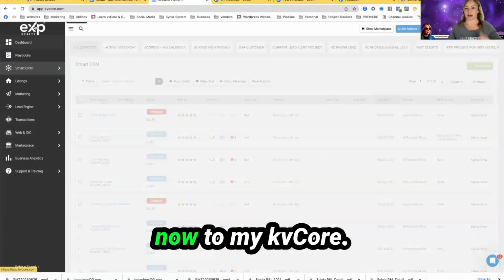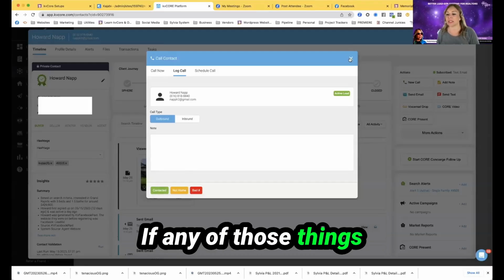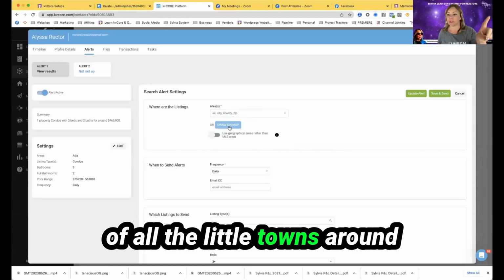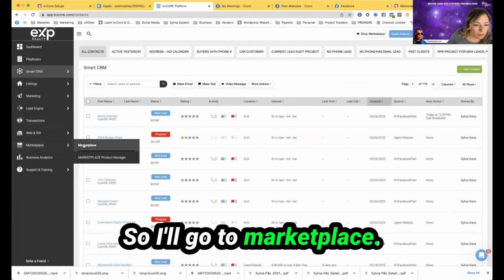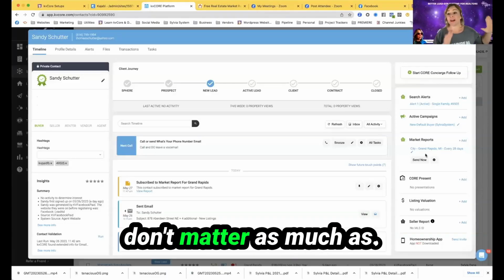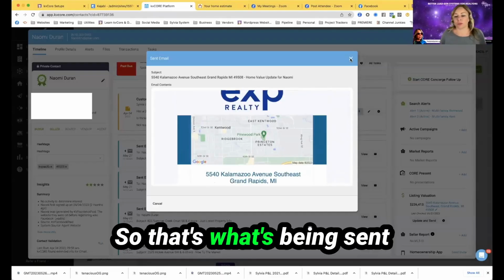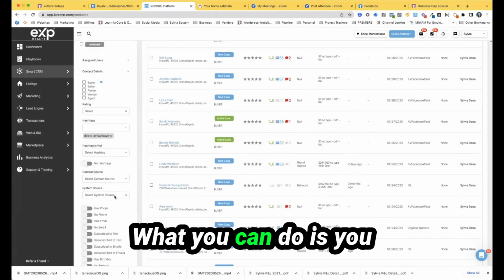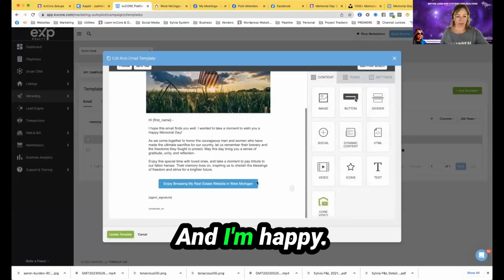Make BoldTrail Work While You Sleep (kvCore / BoldTrail Automation & AI)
Stop wondering what kvCore (aka BoldTrail) is doing for you behind the scenes—and start using its automation tools like a pro.

In this training, Sylvia Dana shows you how to:
🔹 Set up and optimize behavior alerts
🔹 Use search alerts, market reports, and valuations to keep leads engaged
🔹 Create global search alerts + use hashtags for mass follow-up
🔹 Automate your campaigns, cleanup your CRM, and more
🎯 Want more free training?

🚀 Ready to level up?

🤝 Want kvCore/BoldTrail for yourself or your team? Submit your interest here and I'll hook you up with a discount

Chapters -
00:00 Introduction to Automation
00:25 Understanding Behavior Alerts
01:05 Setting Up Behavior Automation
01:46 Customizing Behavior Alerts
06:01 Managing Lead Status and Campaigns
09:43 Exploring Search Alerts
10:30 Creating Effective Search Alerts
14:27 Advanced Search Alert Techniques
21:50 Utilizing Facebook AI Advertising
26:06 Setting Up Search Alerts
26:42 Creating Market Reports
30:41 Understanding Listing Valuations
35:12 Managing Campaigns
38:04 Using Filters and Tags
42:45 Scheduling Mass Emails